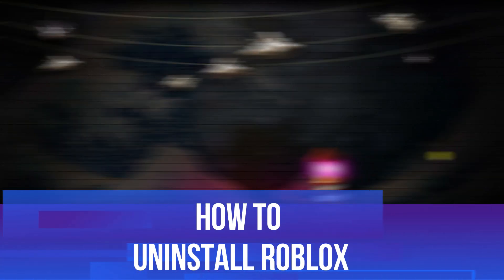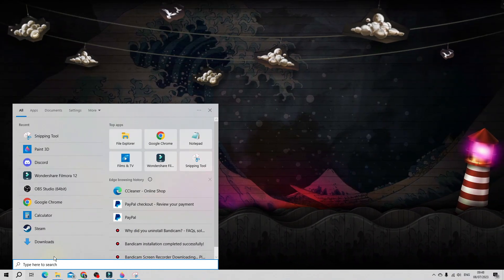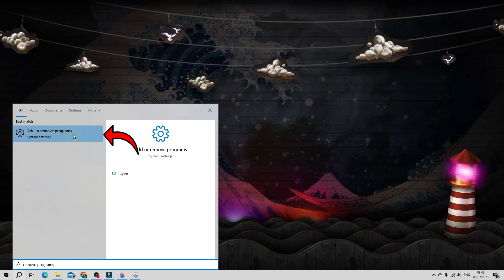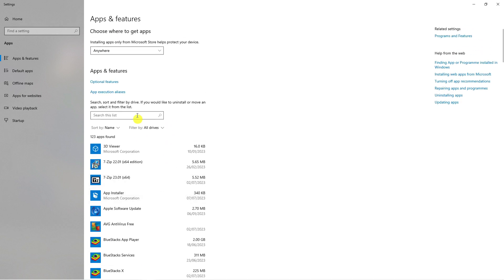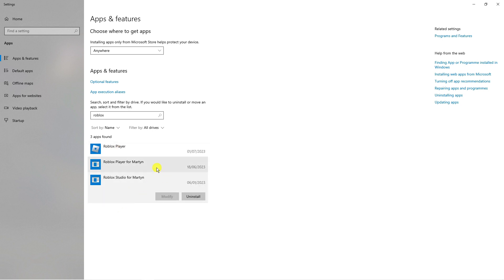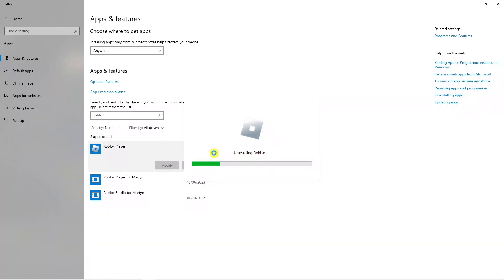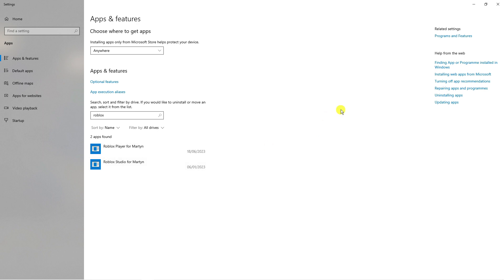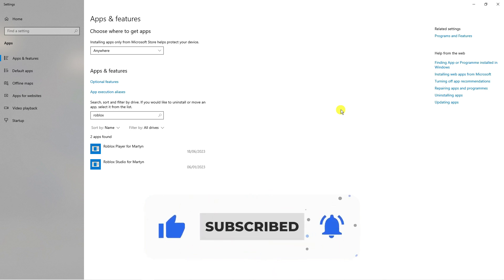How To Uninstall Roblox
Ready to say goodbye to Roblox? In this video, we'll show you how to uninstall Roblox from your device. Whether you need more space or want a break, we've got you covered.

Join us as we provide step-by-step instructions for uninstalling Roblox on Windows, Mac, iOS, and Android. We'll address common concerns and troubleshoot any issues that may arise.

 ✨Recommended VPN: ✨

Thanks!